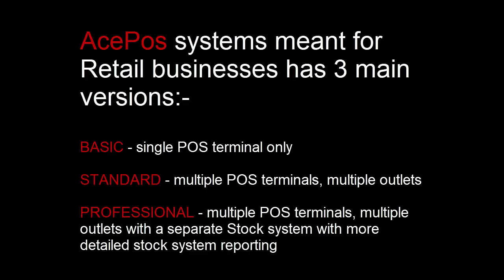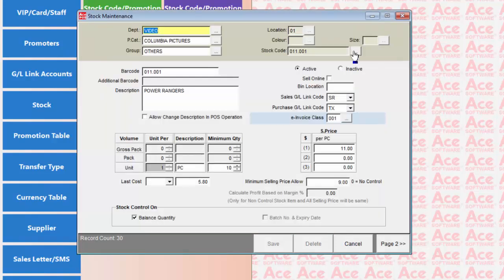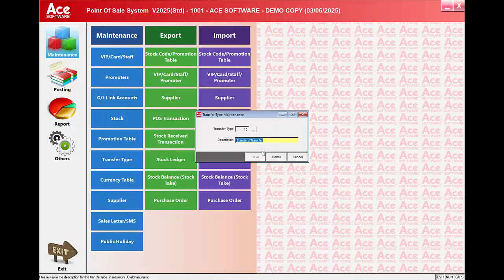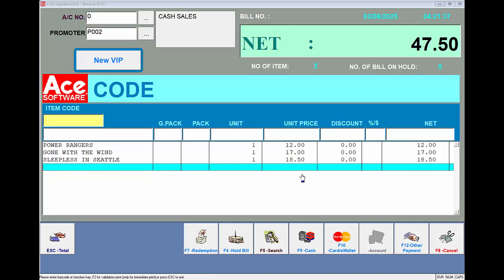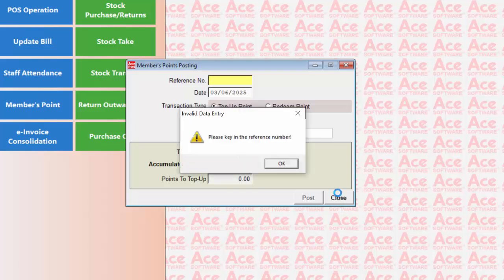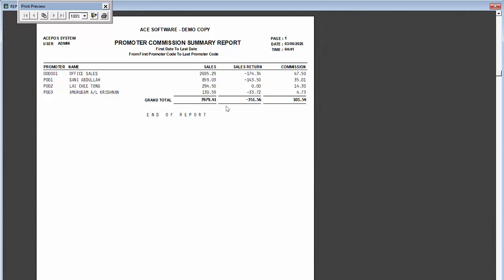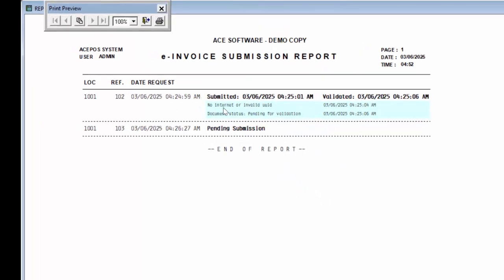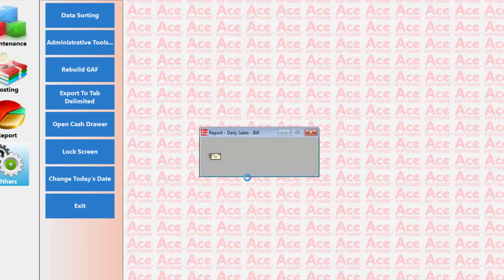ACEPOS SYSTEM FOR RETAIL BUSINESSES - STANDARD VERSION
This is a presentation video on how the AcePos system version Standard which is meant for any retail trade works.  In this video we will explain what are the features / options available in the system which are meant for any management to manage their retail outlet.  This system can be installed as a head office system which can be used to manage multiple outlets as well.  This system can be integrated to the AceSync system will will automatically sync data between head office and multiple outlets.  If you are interested in what the AceSync system can do when integrated to this system, please visit this weblink The main head office system can also be installed into a public or private cloud server if needed which will allow access to authorised personnel at any time when needed via a valid internet connection.